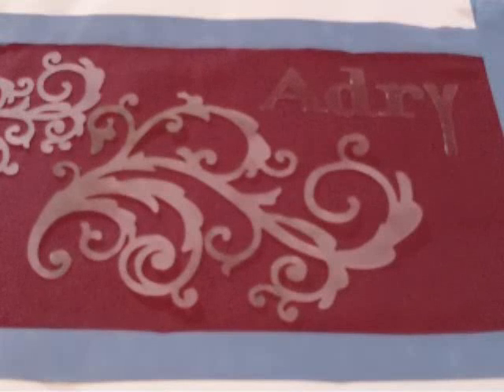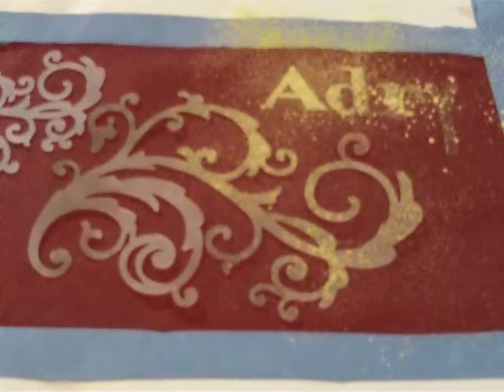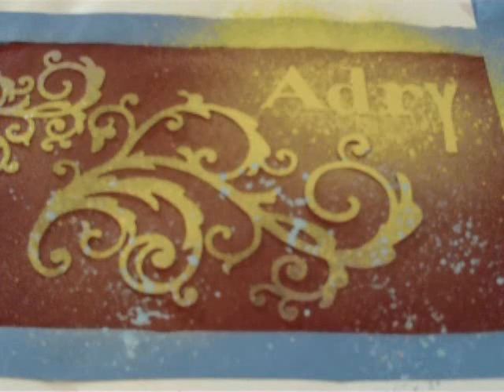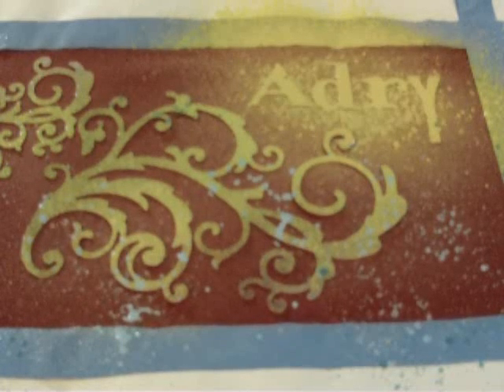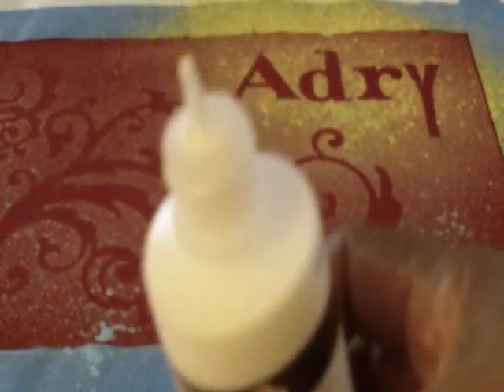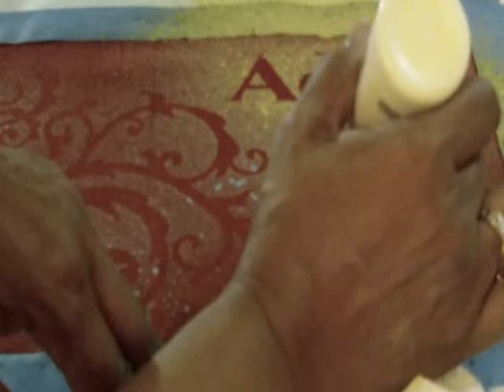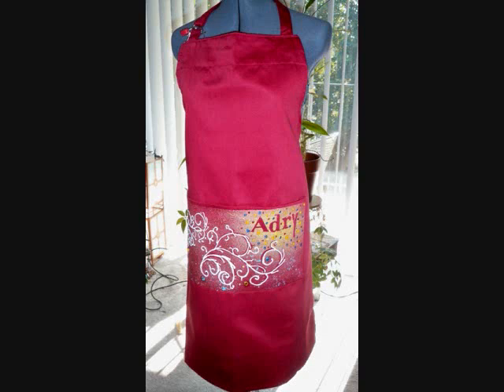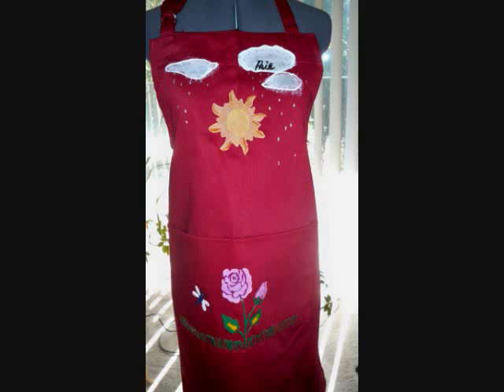Apronology unMasked.wmv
Create a Fun, Funky & Fast Apron using Mask and Fabric Paint.